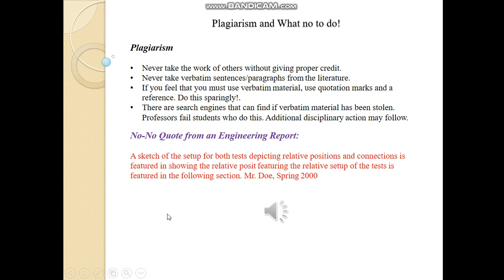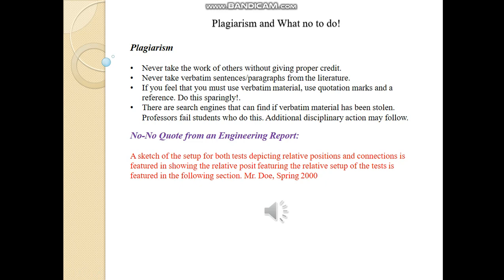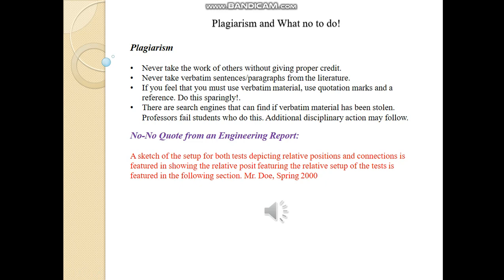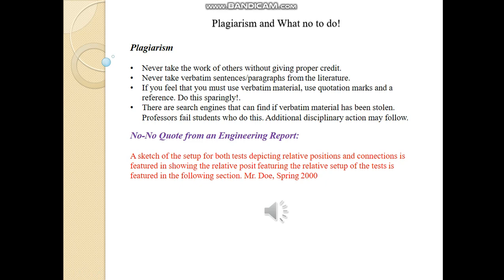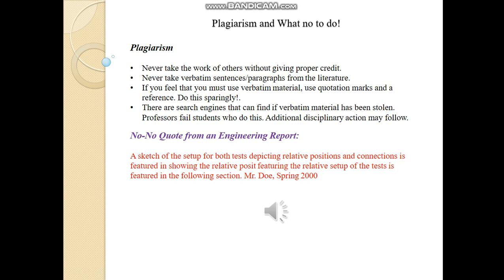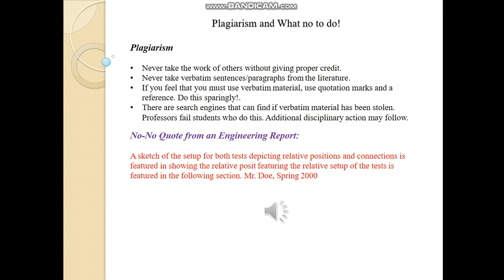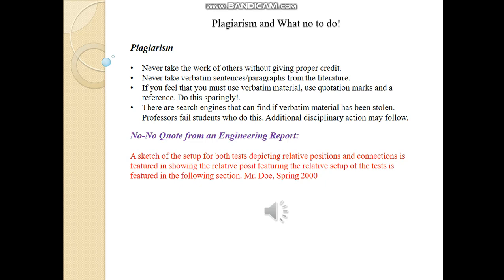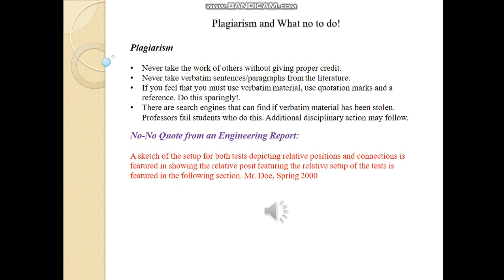Technical Report Writing.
In this video all concepts regarding technical report writing is explained.
What is abstract, Introduction, analysis Title for the technical report and
all the types of technical reports are covered what is plagiarism and how to avoid plagiarism is explained how to use references and the correct format for the references is explained(IEEE transaction format).
you can find a lot of informative videos regarding Electrical Engineering And many more videos related sciences and technology.